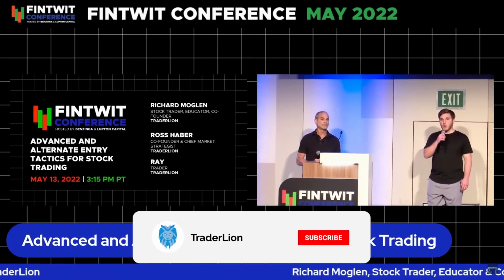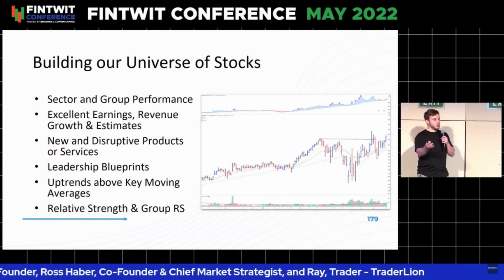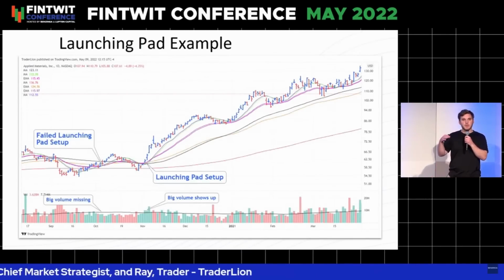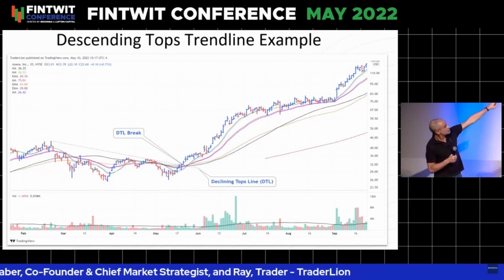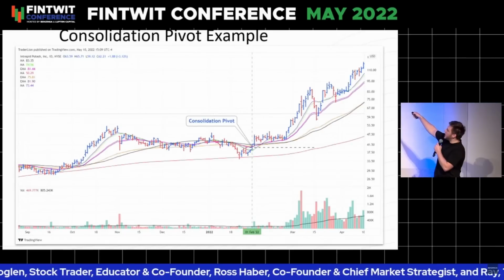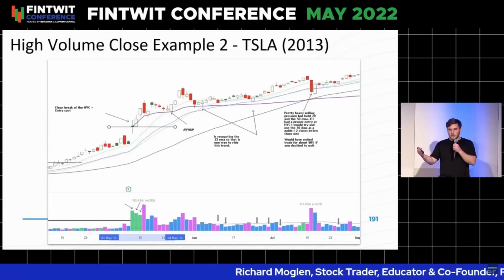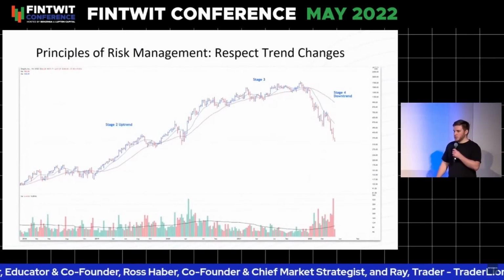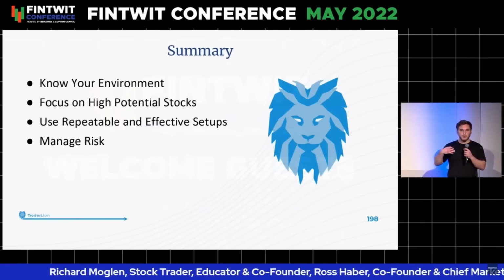Stock Trading Crash Course | How and When to Buy Stocks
In this presentation from the 2022 Fintwit conference Ross Haber and Richard Moglen go through a stock trading crash course discussing how and when to buy stocks.

They talk about how to align timeframes, the market, and strong groups as well as specific stock trading setups you can use to enter leading stocks in strong markets.

Timestamps
0:00 Intro
1:22 The Market Trend
4:35 Building a Universe
6:08 Stock Trading Setups
27:21 Risk Management
35:21 Summary